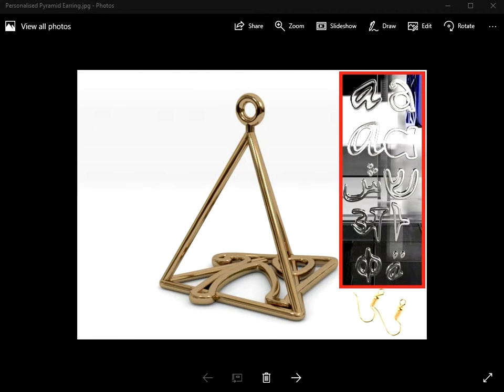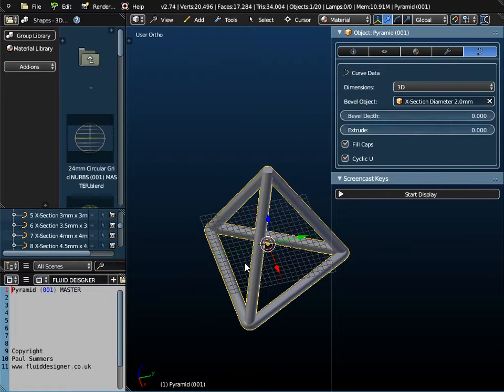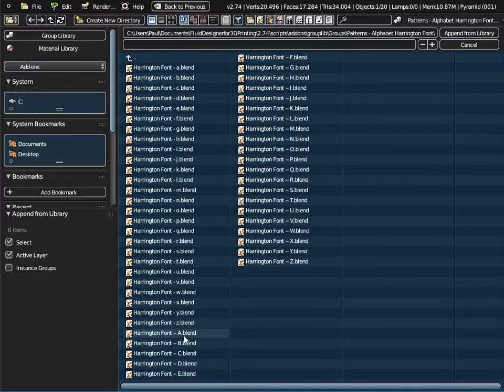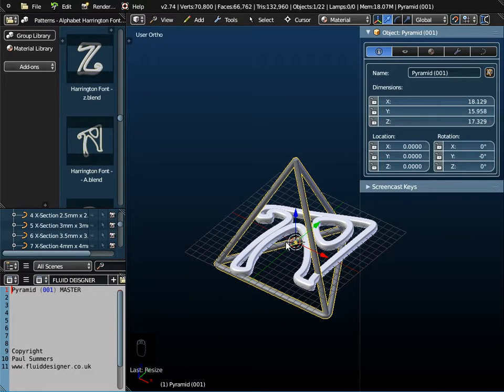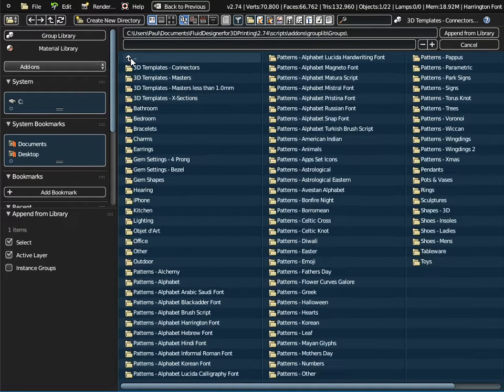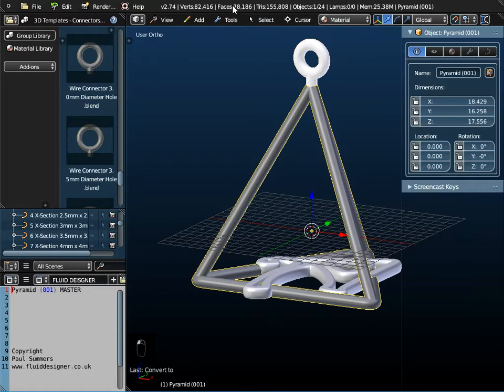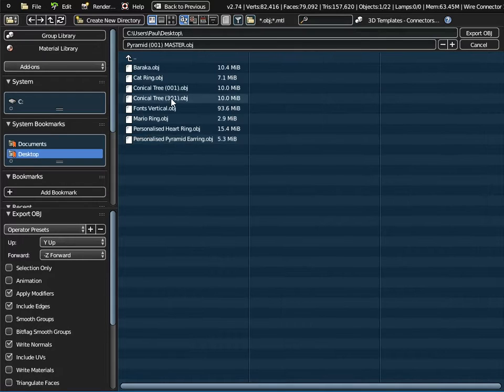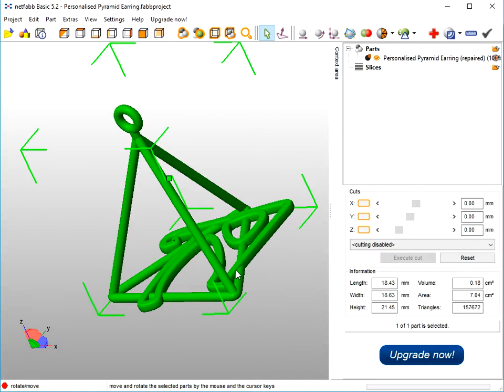Personalised Pyramid Earring